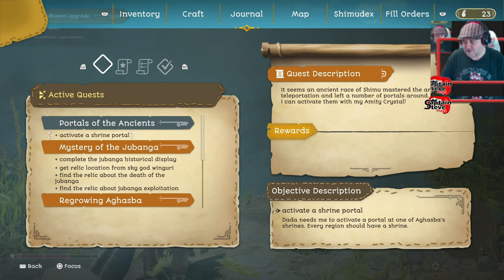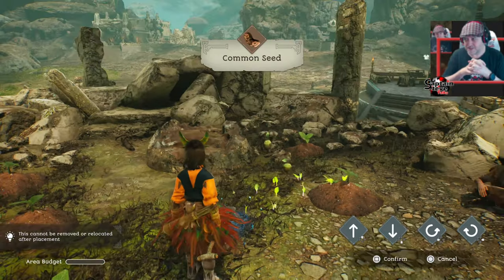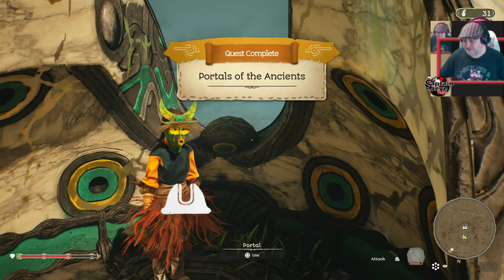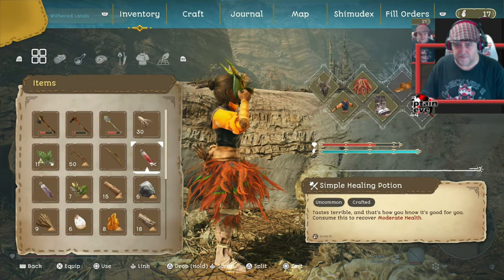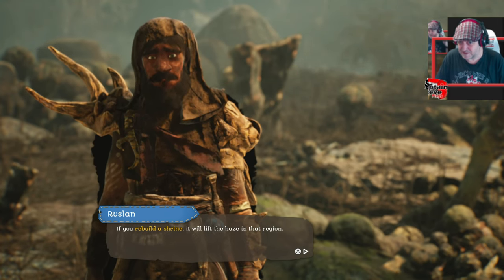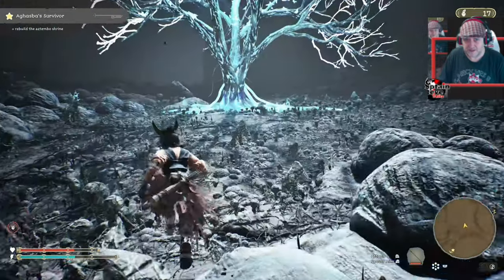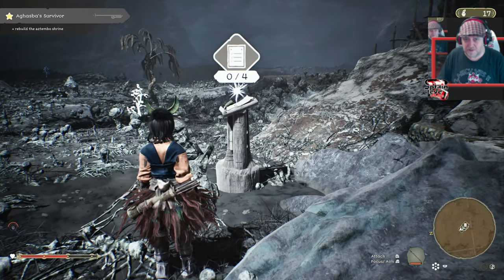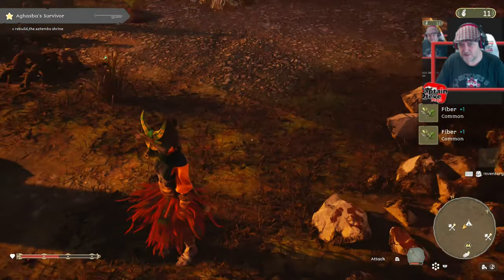Towers Of Aghasba - Rescue Hoa - Adventure Into The Withered - Beginners Guide Tips EP09